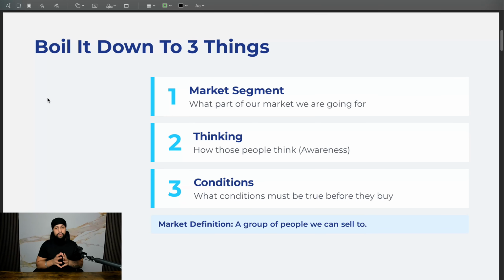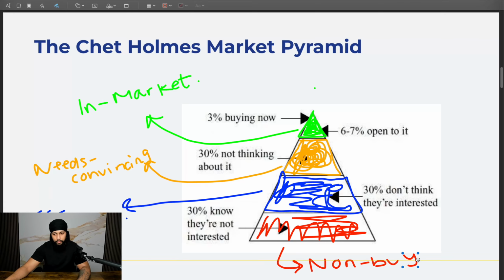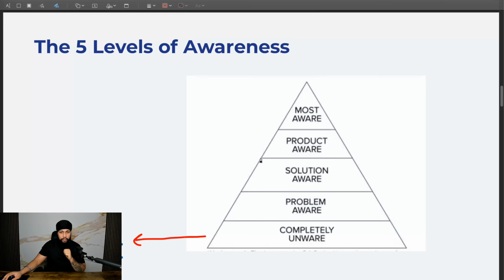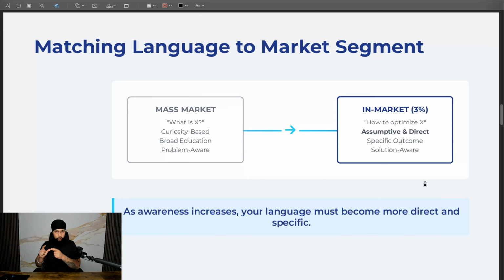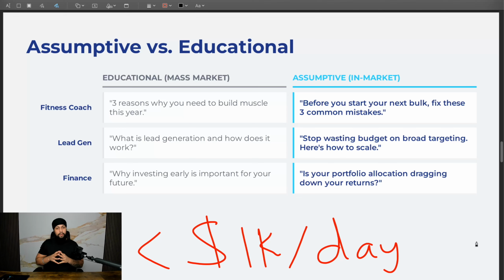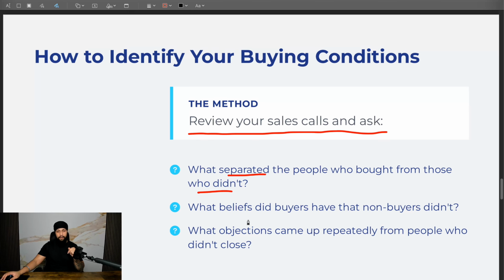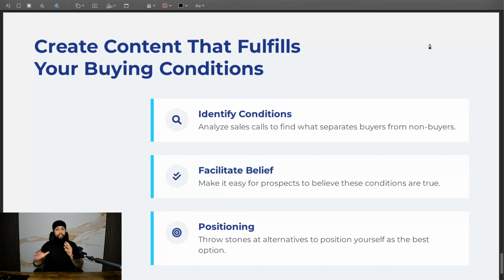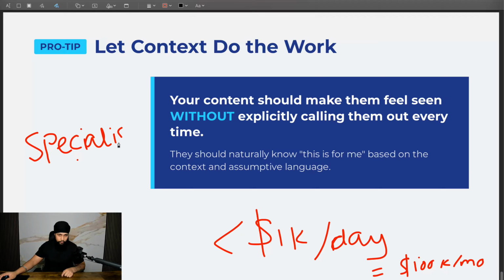How To Dial In Your Messaging for Meta Ads & Content (Advanced Guide)